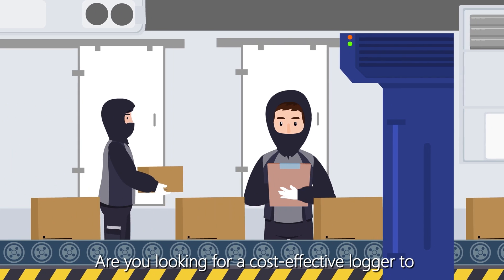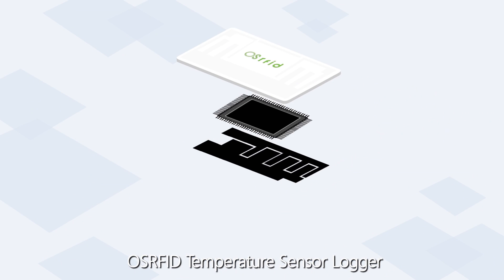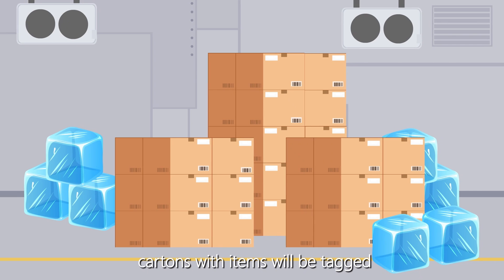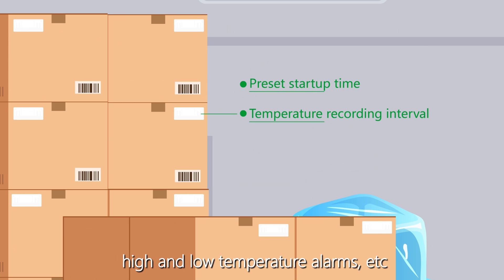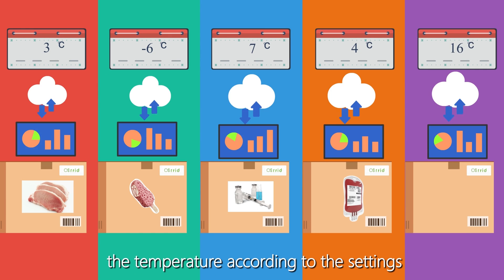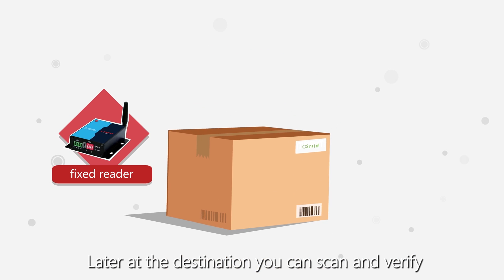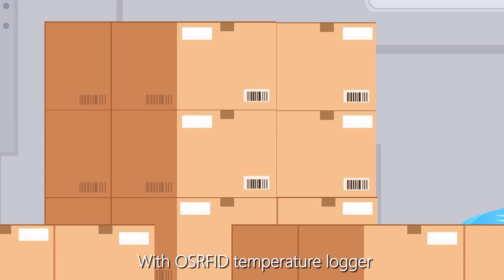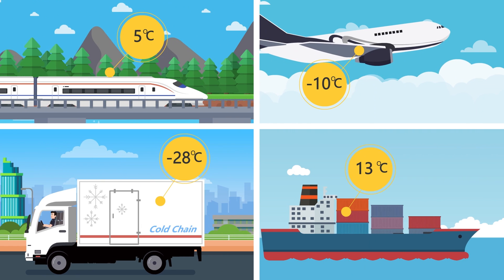OSRFID RFID Temperature Sensor Logger Tag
OSRFID temperature tag is a low cost,semi-passive NFC&UHF dual RFID temperature logger which supports timing temperature measurement data storage.There is a paper battery with the tag,in which data can be stored offline to monitor temperature through out the process.

RFID temperature tags can be employed in vaccine, pharmaceutical, and fresh cold chains, as well as intelligent parcel management, to monitor and control temperature, ensuring product quality and safety throughout the cold chain.

RFIDtemperature sensor
RFIDtemperature logger